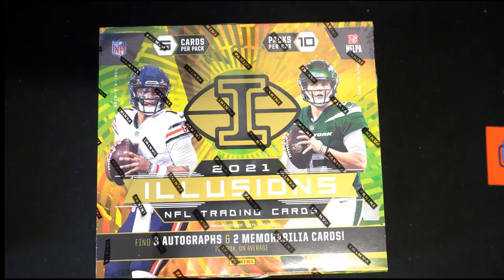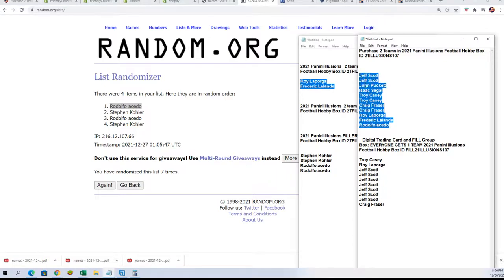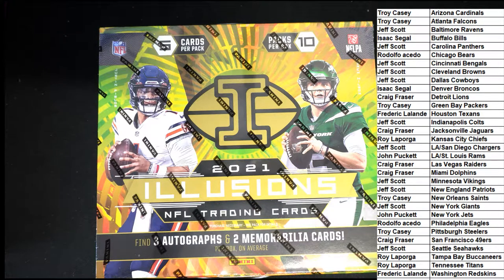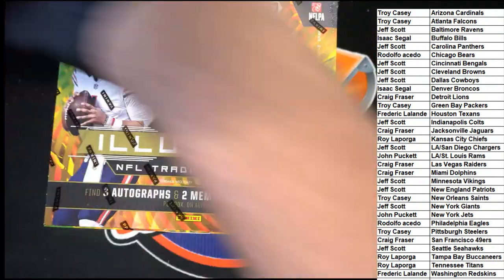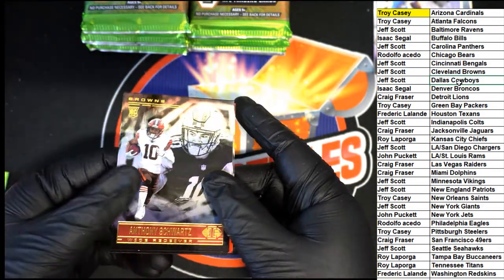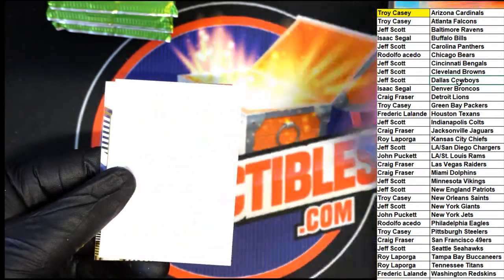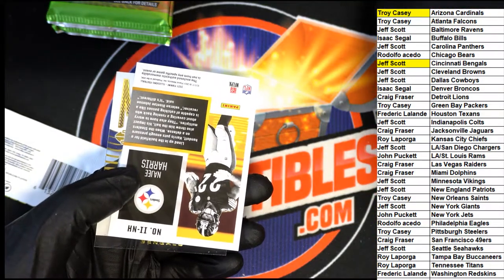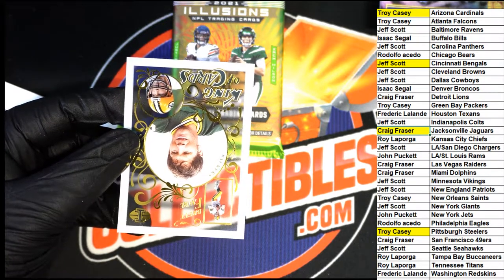2021 Panini Illusions Football Hobby Box ID 21ILLUSIONS107